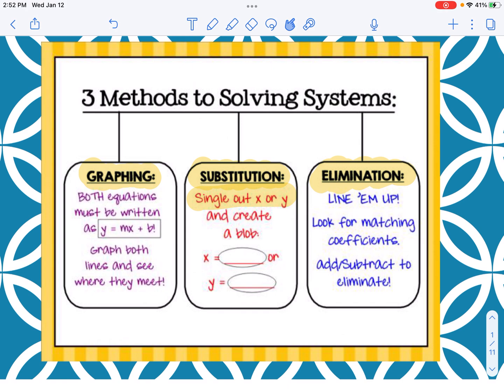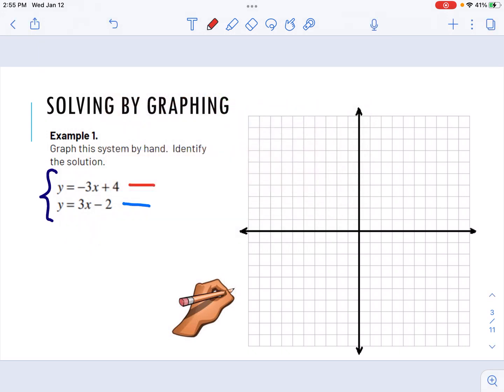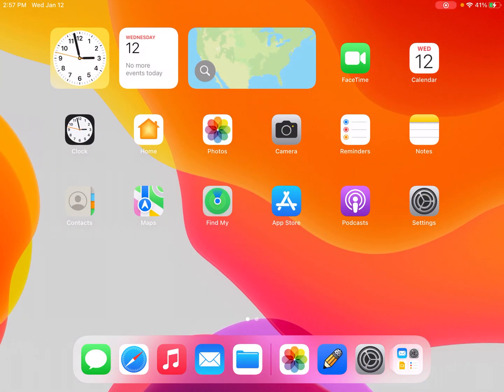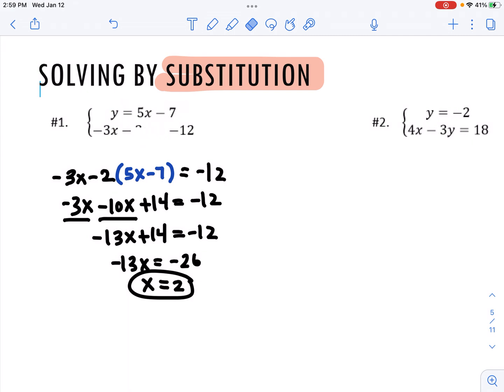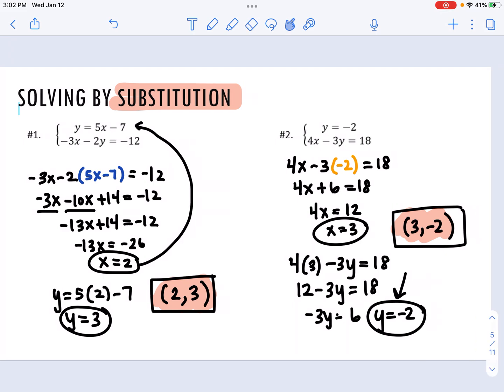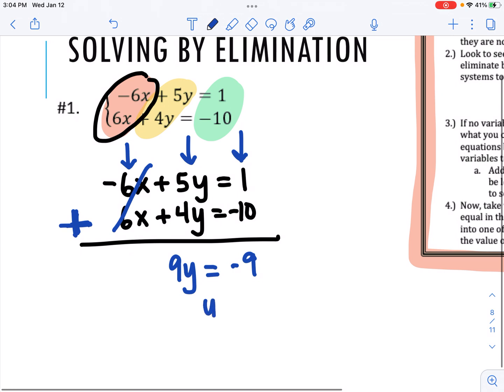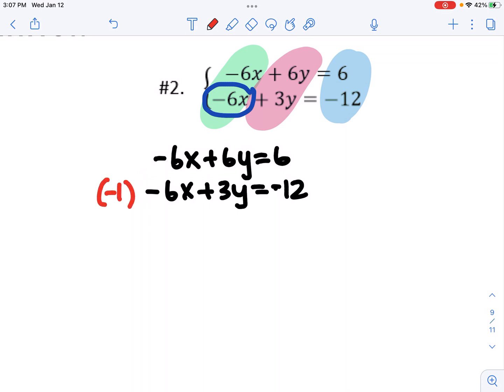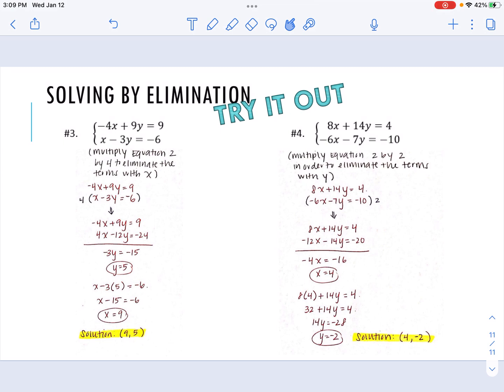Mini Lesson on Solving Systems of Equations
In this mini lesson we'll be exploring how to solve system of equations by graphing, substitution and elimination